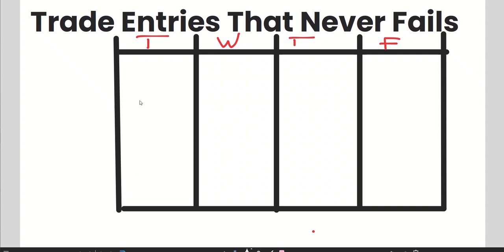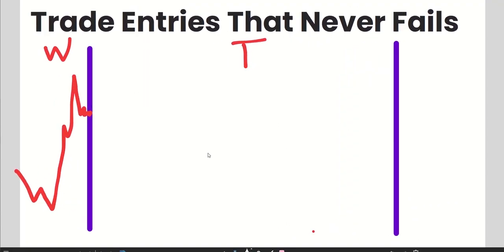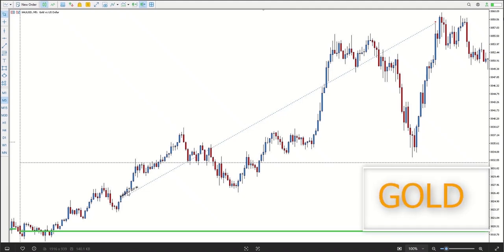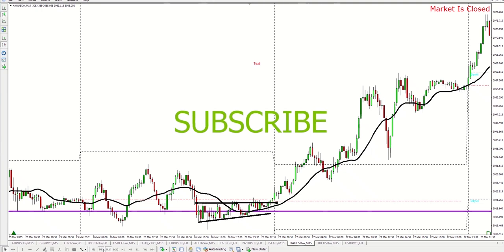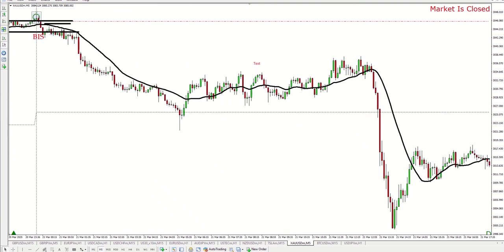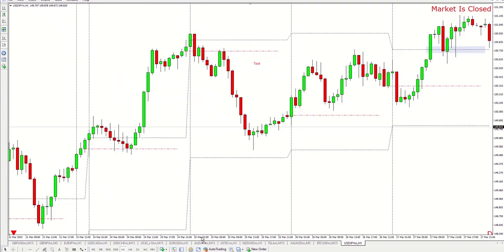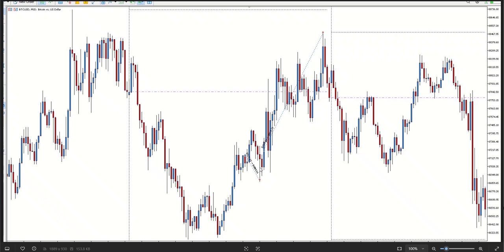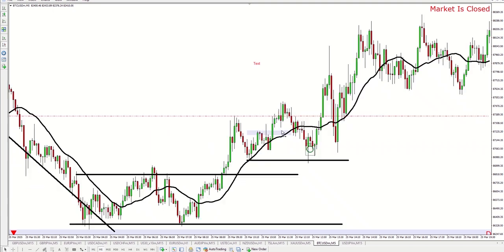Trade Entries That Never Fail (Used by The Top Elite Traders) trading in 2025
Trading Strategy Used by the Top Profitable Traders trading in 2025 | 2025

Free Indicators

Videos